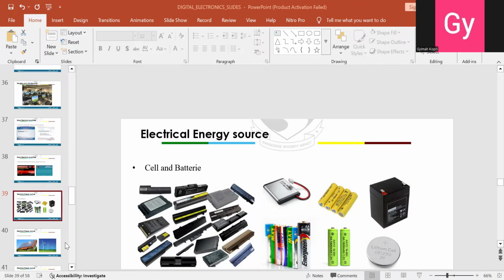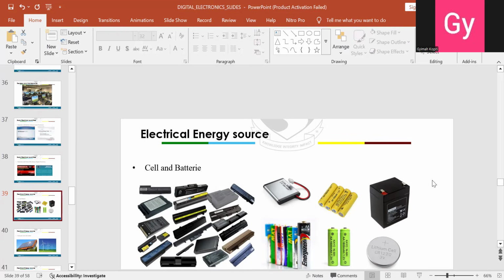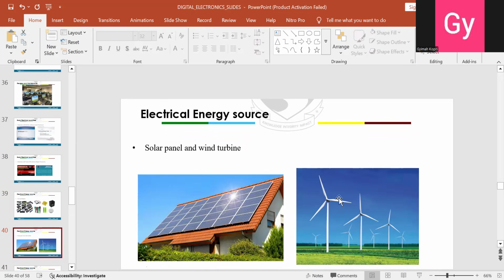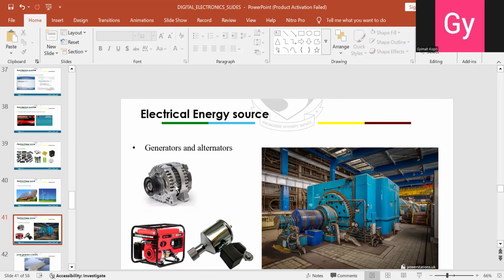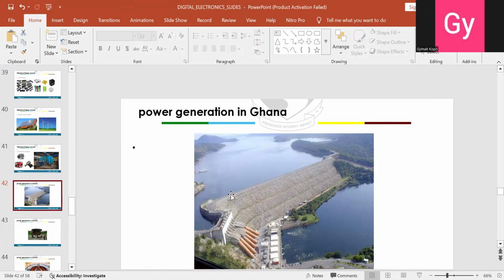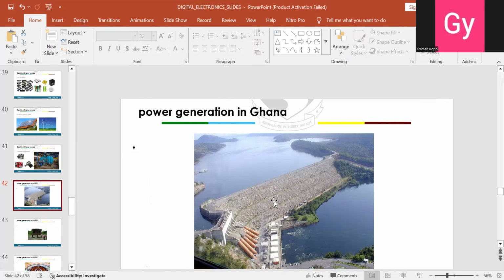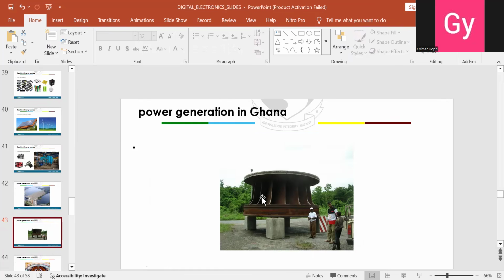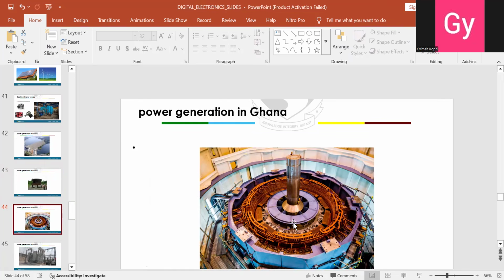Basic Digital Electronics (lecture 6)